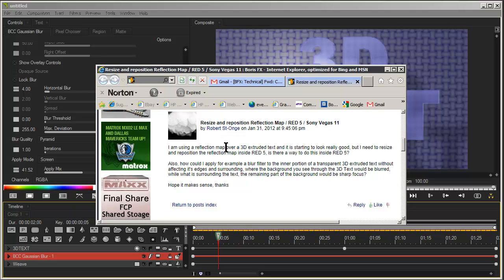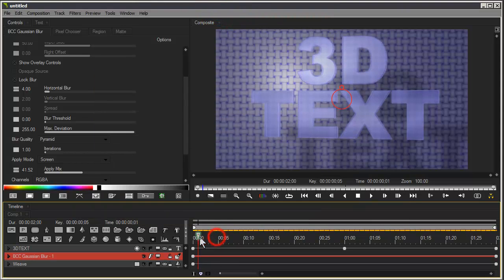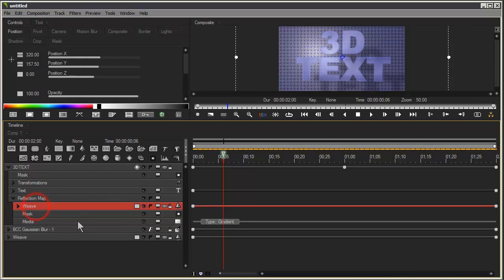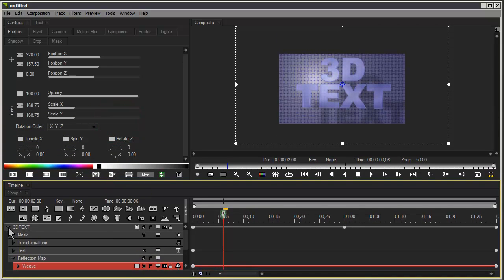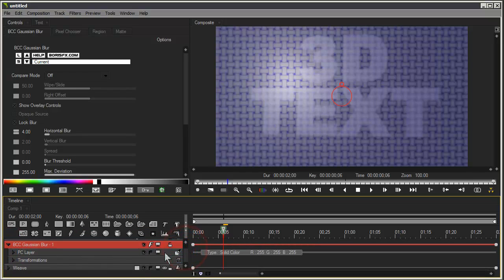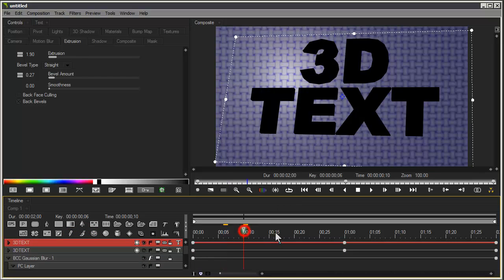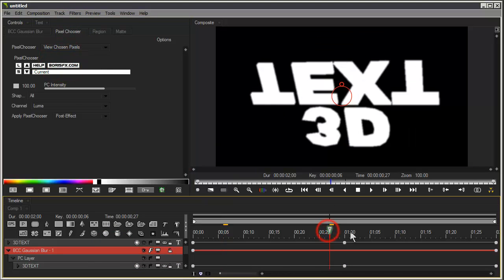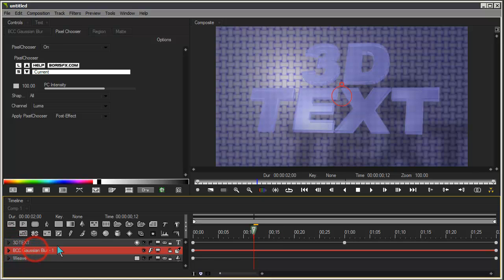Boris Forum Tip: Resize and Reposition a Reflection Map in Boris RED 5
A Sony Vegas Pro editor recently inquired regarding how to resize and reposition a reflection map over 3D extruded text in Boris RED. He also wanted to learn how to apply a blur filter to the inner portion of transparent 3D extruded text without affecting the edges of the text. Dirk De Jong responded with this screencap.

For more information regarding Boris RED and to download a free 14-day Trial Version, please